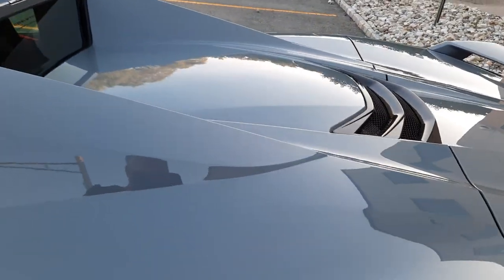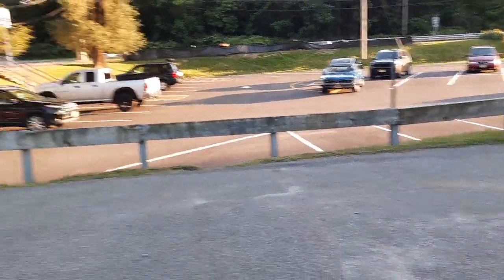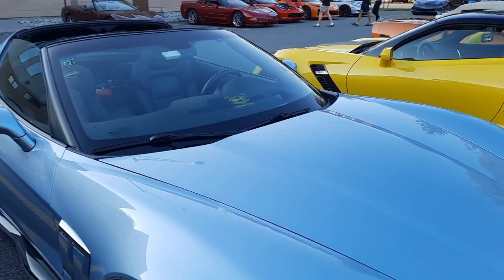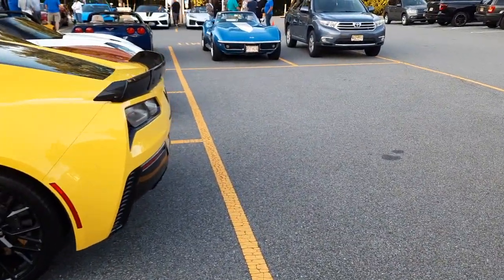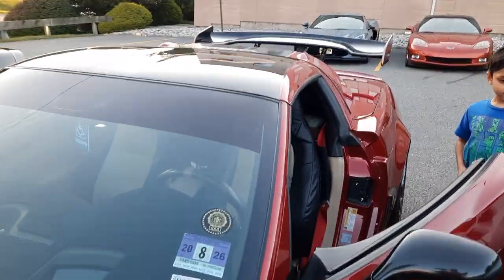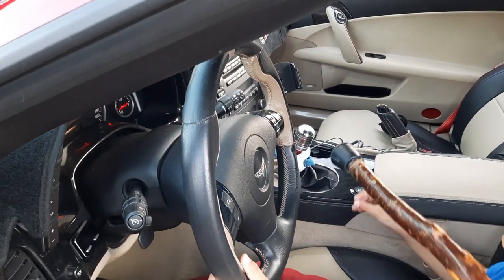NGCA hosts a Cruise-In Denville, NJ, where the club was founded in 1971. It seems like yesterday.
You can never have too many Corvettes. And wherever you see Corvettes, you'll see a gathering of friends and family. You'll meet and become friends and when you leave, you'll leave as family. I welcome one and all to come join the family I know of one seven who came with his dad, and they left as family.